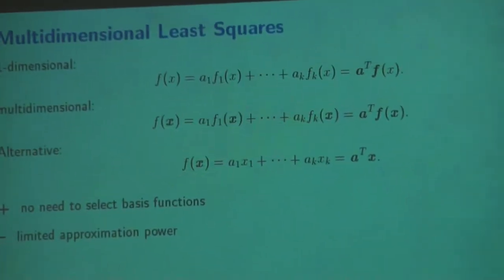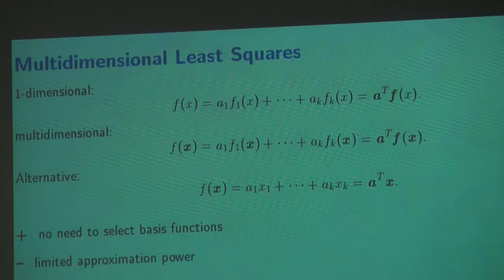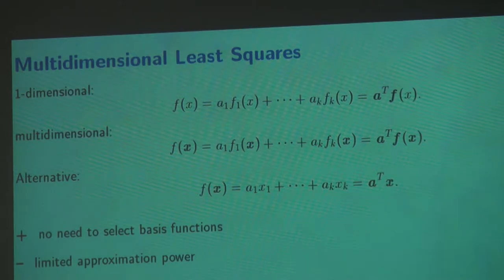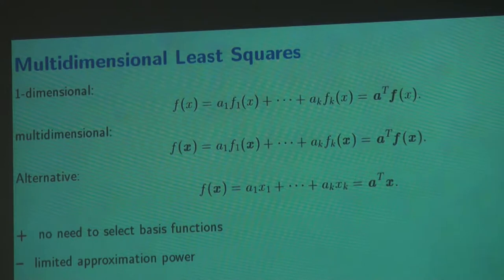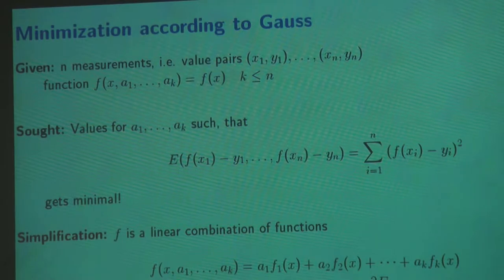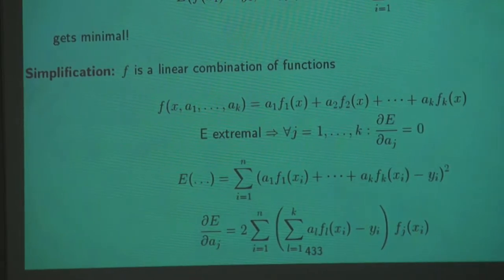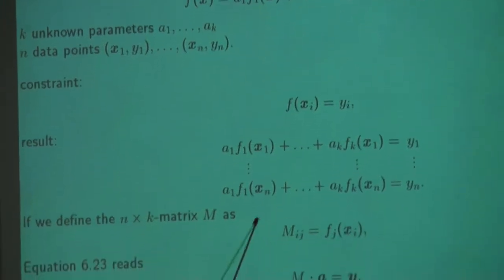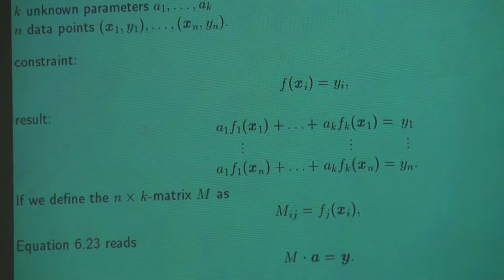Advanced Mathematics for Engineers Lecture No. 17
Video of the Lecture No. 17 in Advanced Mathematics for Engineers at Ravensburg-Weingarten University from January 23rd 2012. The Topics are:

Method of Least Squares and Pseudoinverse:
- Multidimensional Least Squares
- A More General View
- Solving Overdetermined Linear Systems
- Solving Underdetermined Linear Systems